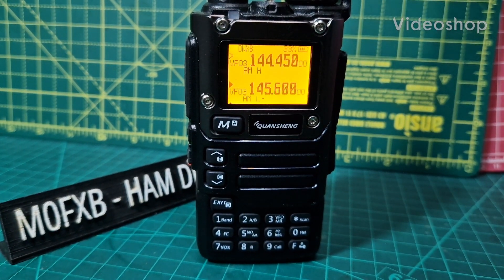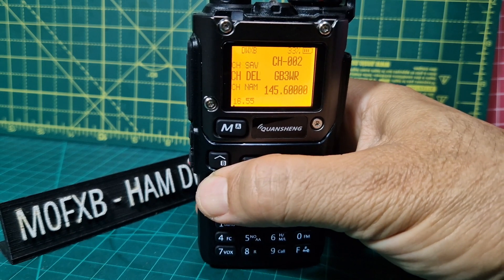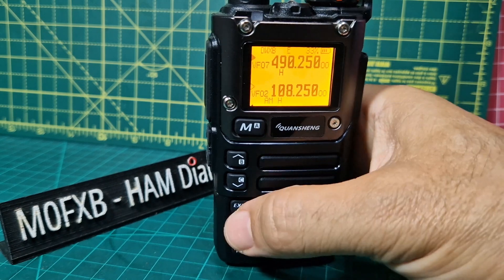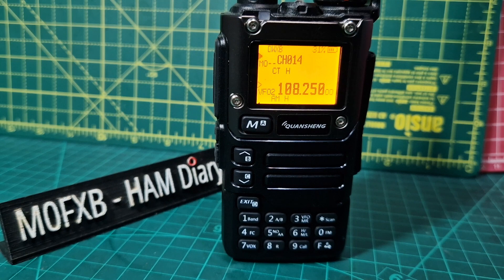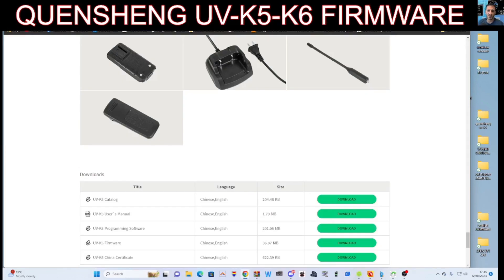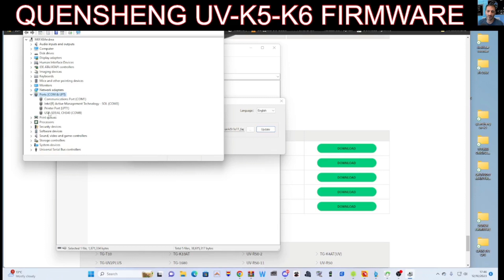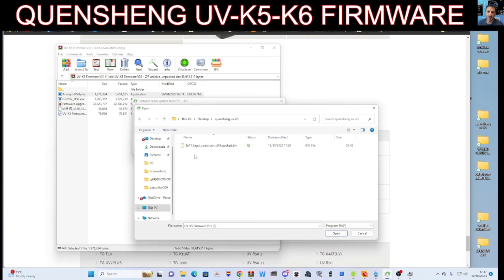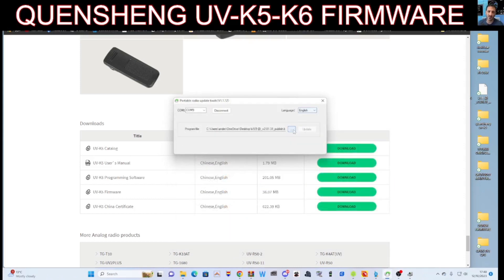UV-K6 , BESPOKE FIRMWARE INSTALL & TEST OCTOBER 2023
FIRMWARE LOADER SOFTWARE-SCROLL TO THE BOTTOM